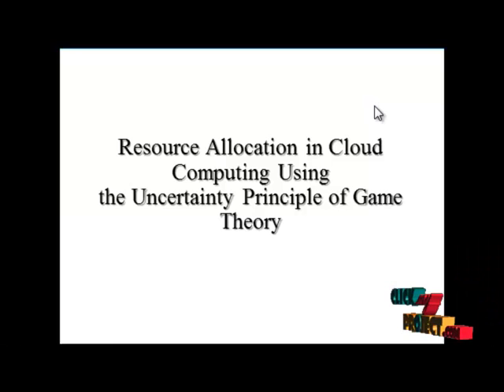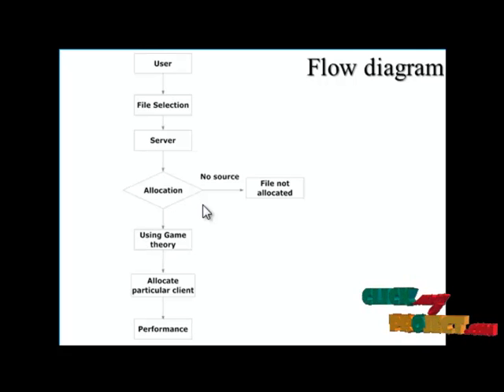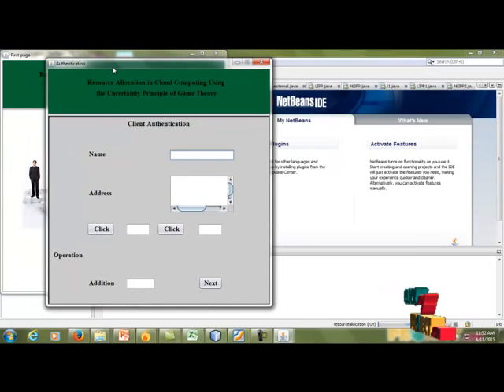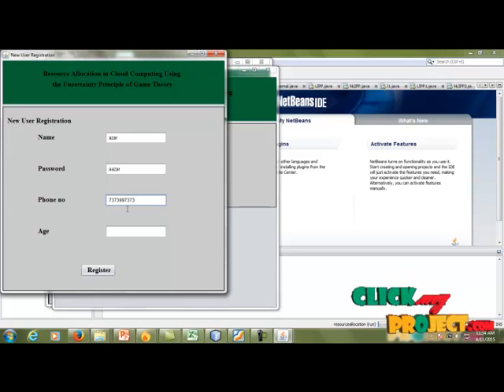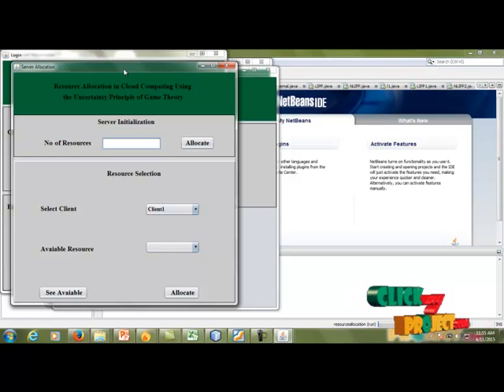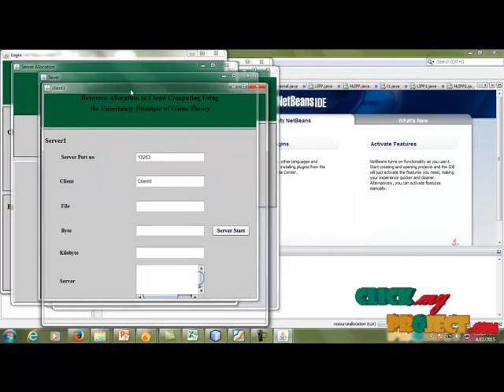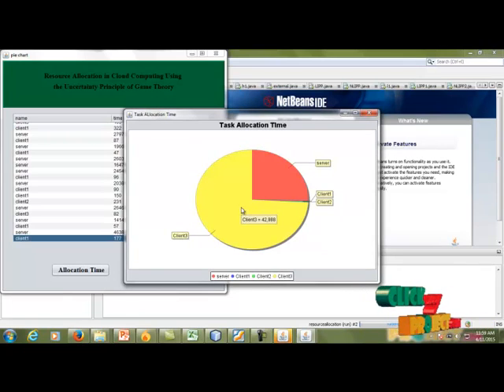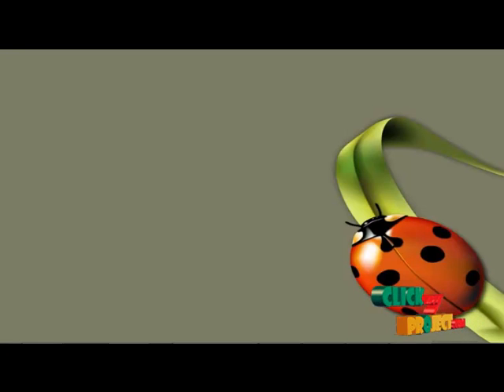Final Year Projects 2015 | Resource Allocation in Cloud Computing Using